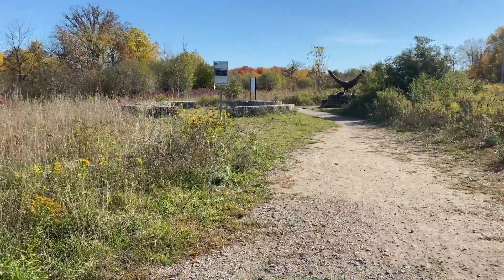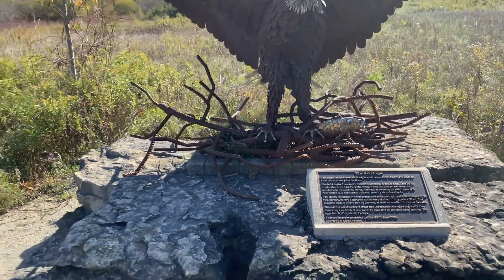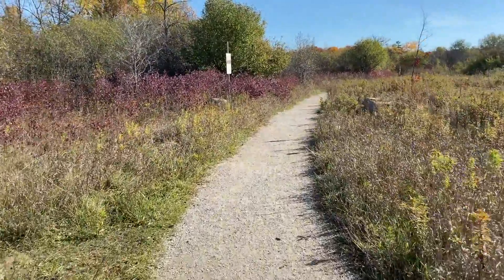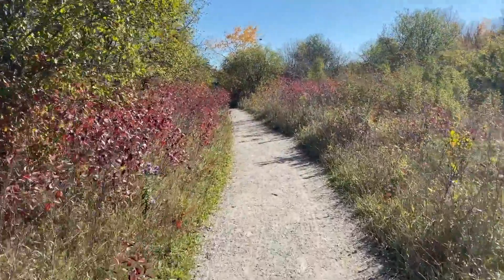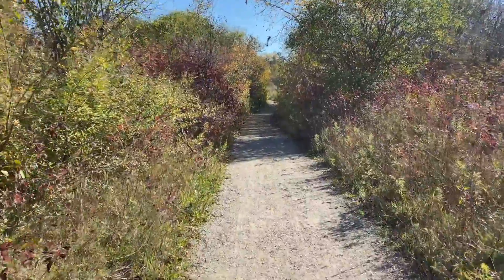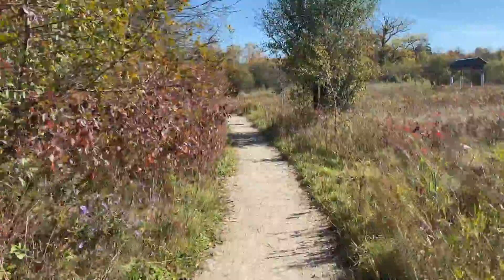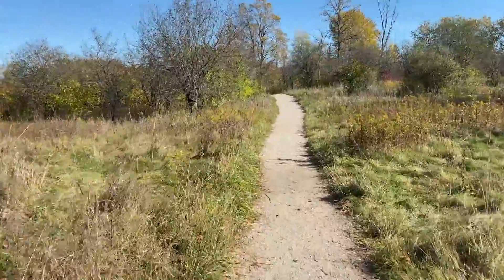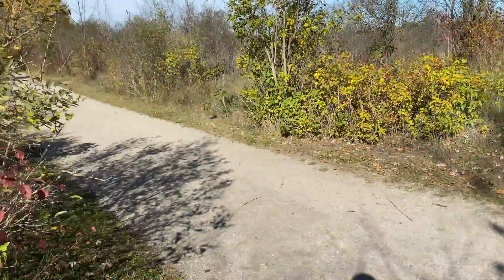Intro Voice Over